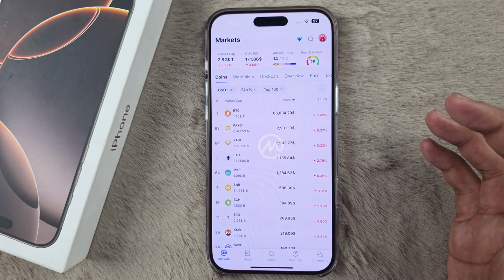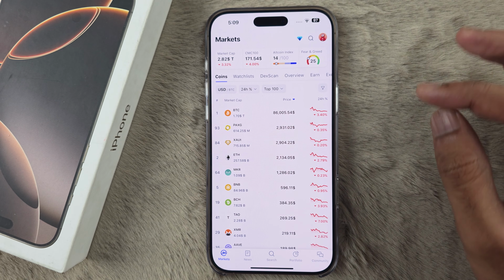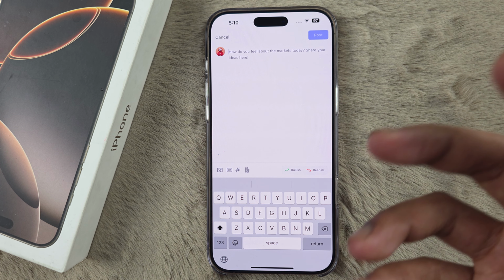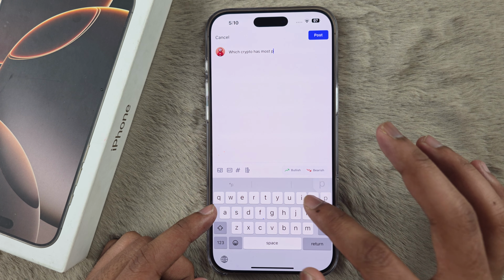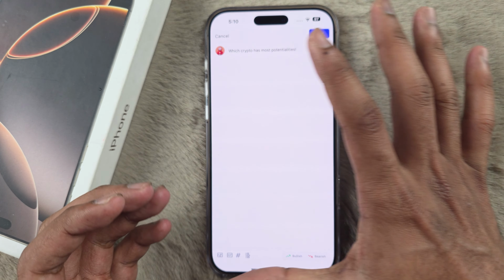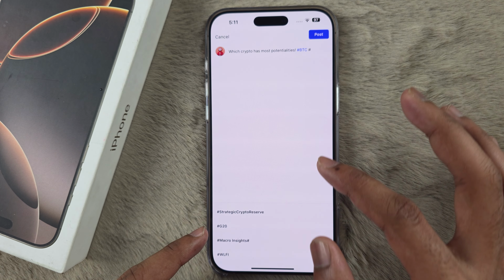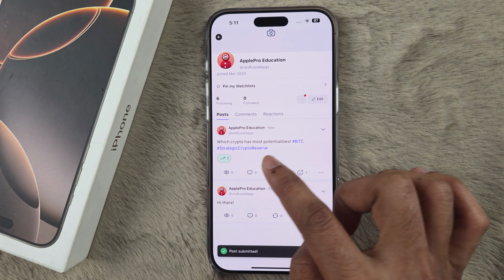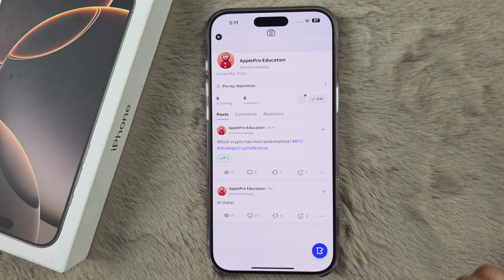How to Post on CoinMarketCap! 2025 - Beginners Guide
In this video, I am going to show you how to post on CoinMarketCap in 2025. Whether you want to share updates, news, or a new listing, follow these simple steps to create and publish your post on CoinMarketCap.